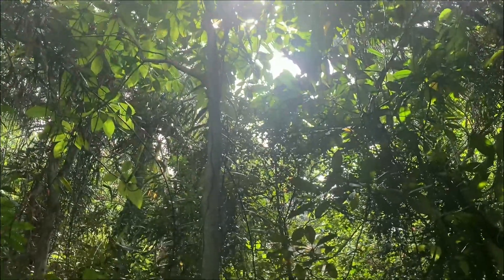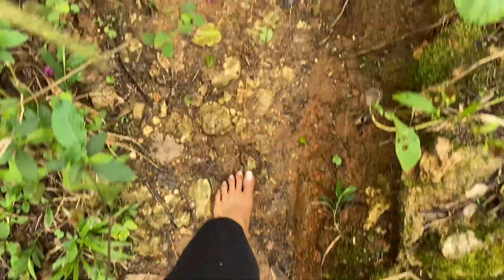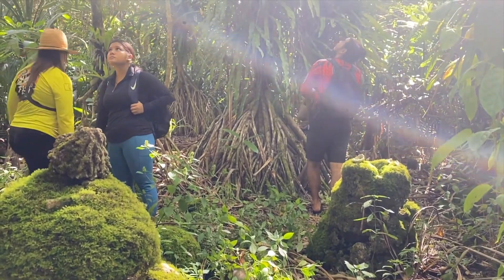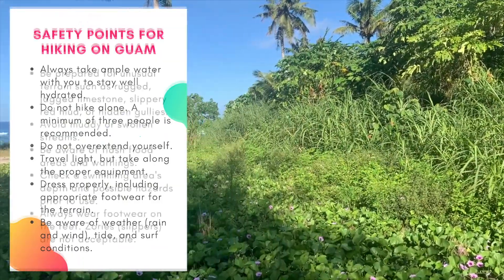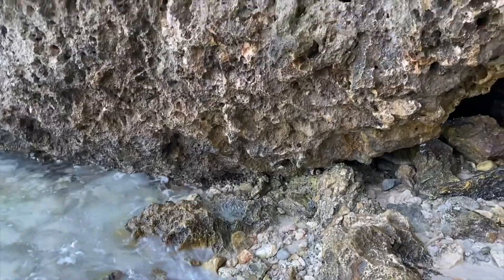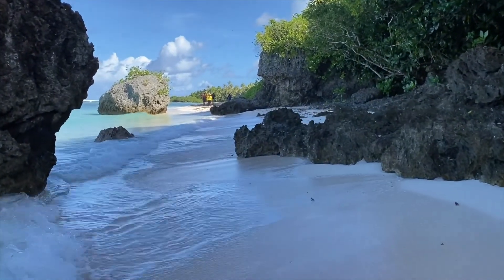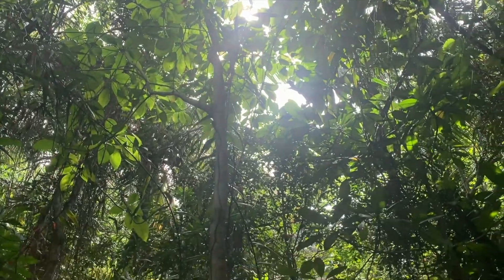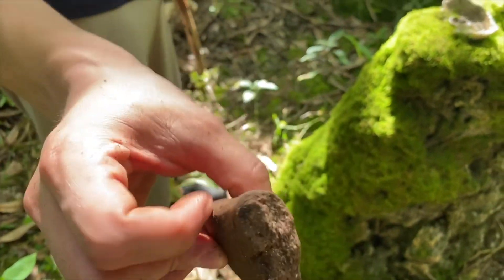Halom Hikes, Episode 1: Hila'an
You can now experience the amazing natural splendor of Guam's many hiking trails, with a fun new segment, Halom Hikes! Our friends at Mañe'lu  and the Inafa'maolek Youth put together some cool interactive hiking videos that let you take to the trails of some of our island's most sought-after routes (and some you might see for the first time!)

Anytime of day, no matter where you are in the world, you can follow the path and see a different side of Guam. It's a safe, sharable way to get out, learn about Guam and have fun.

You'll not only see the hikes, but learn the history and cultural significance of these cherished places and get a deeper sense of appreciation for our natural beauty and diverse landscapes.